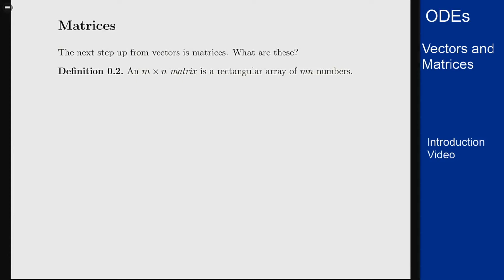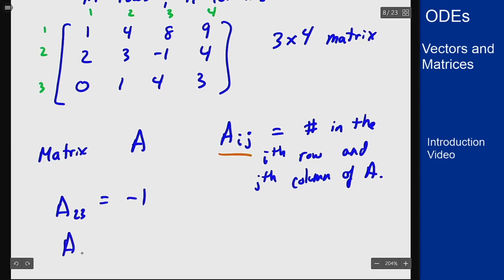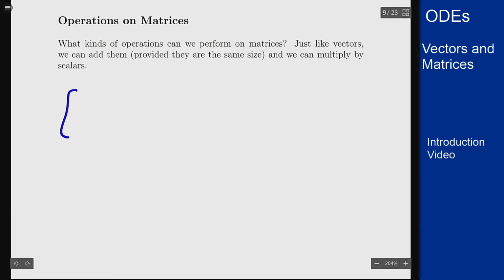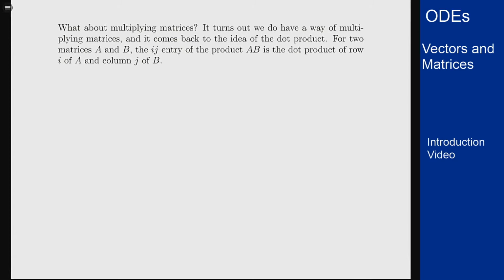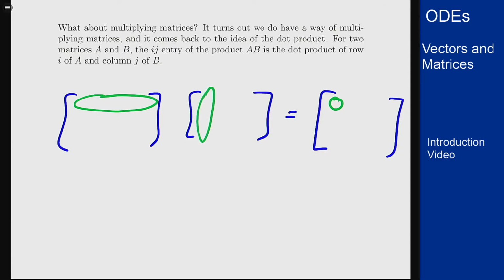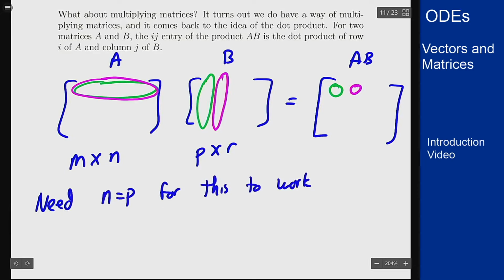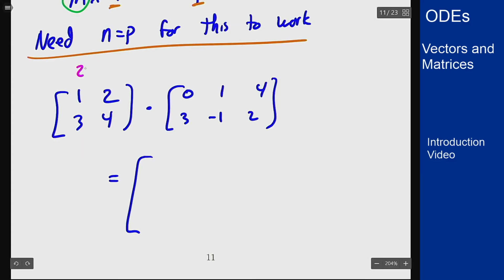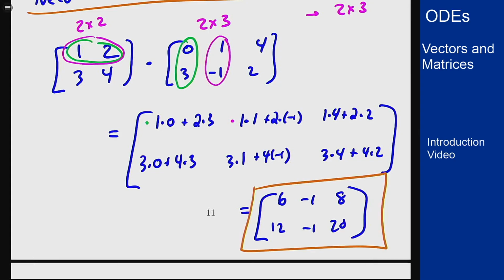Differential Equations - Intro Video - Matrices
Video explaining the idea of matrices and the different types of computations that can be done with them. It explains matrix multiplication, when it is defined, and how it works.